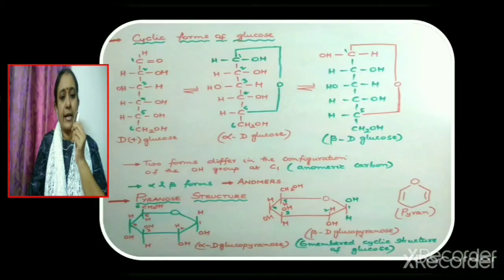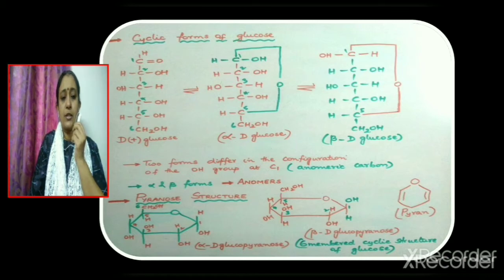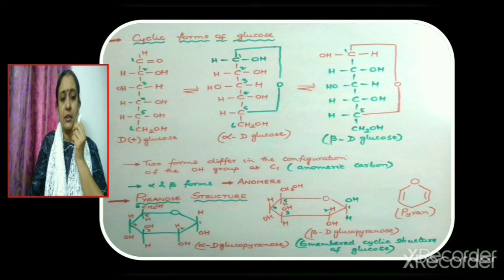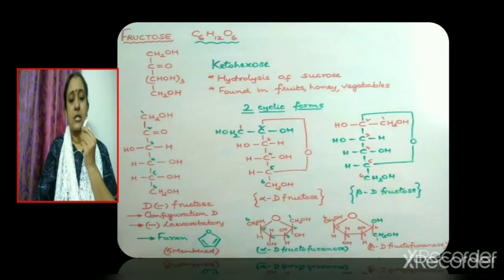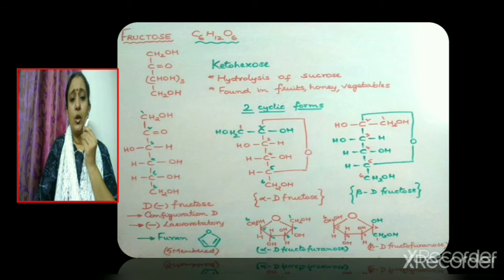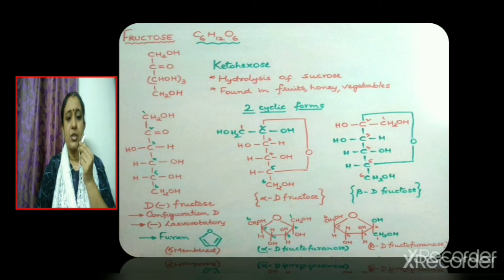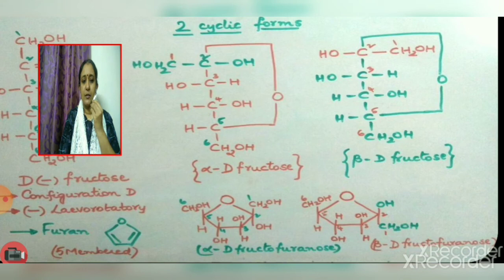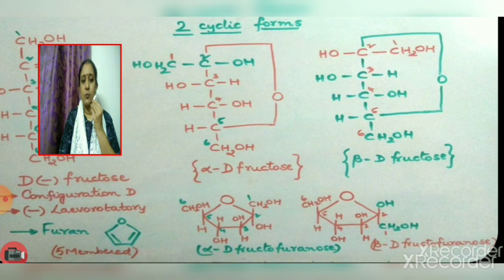Class XII Chemistry Part 3,15/10/2020